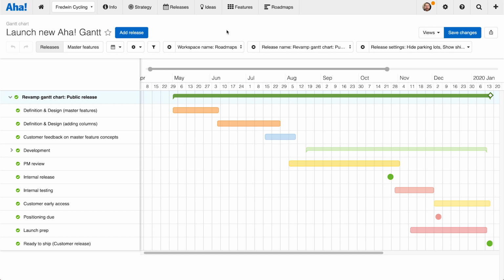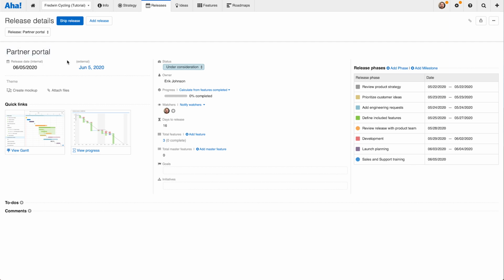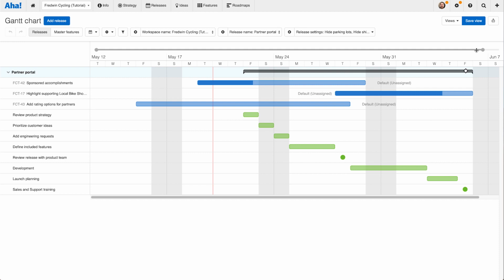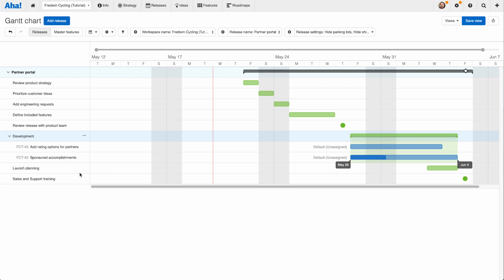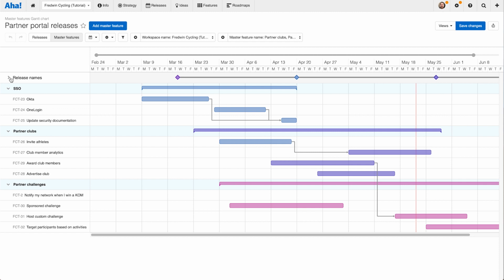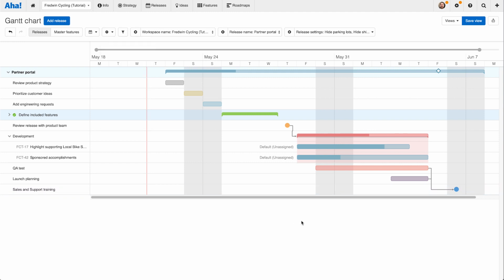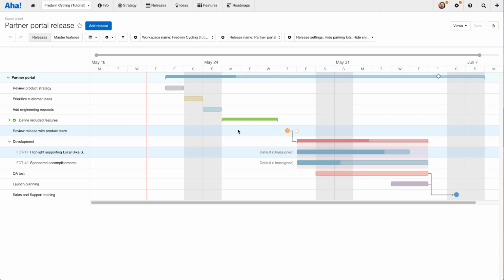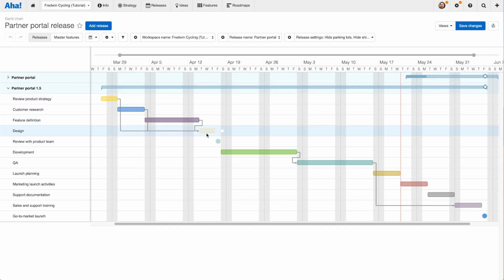Aha! Tutorial — Manage big plans with the new Gantt chart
Erik Johnson, Aha! expert and senior writer, will show you how to build a cross-functional release using the new Gantt chart. You will learn how to:

-Visualize timing and dependencies
-Track progress as it happens
-Create a release template